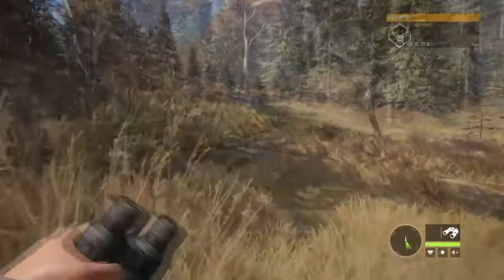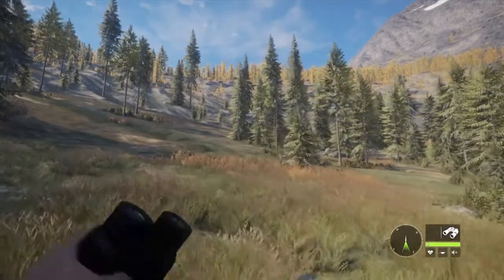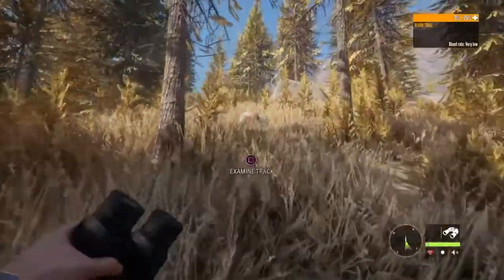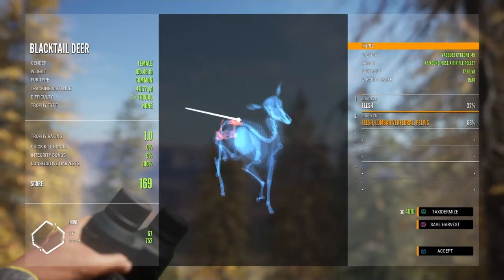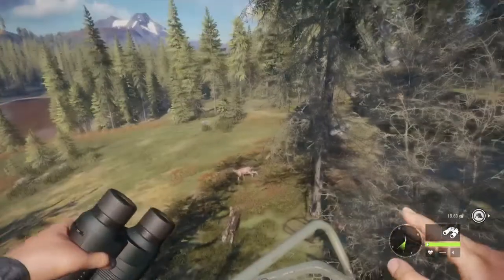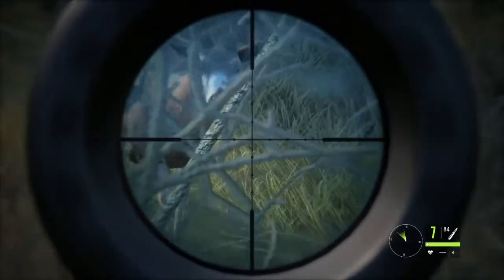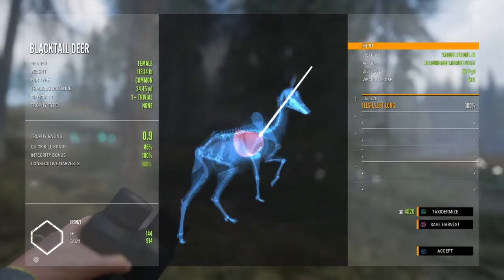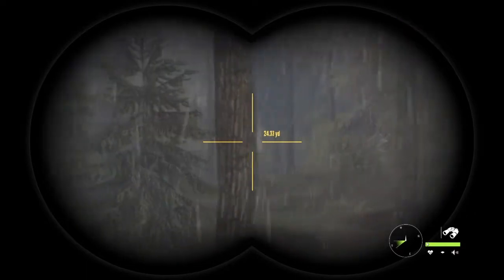Field Testing Weapon Pack 3!!!|The Hunter Call Of The Wild